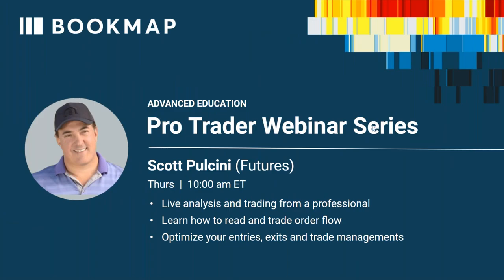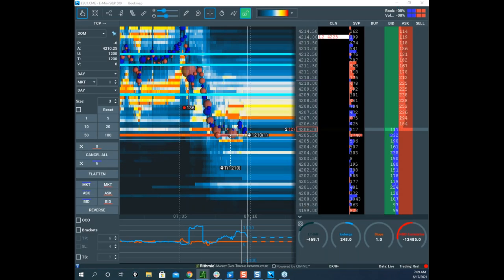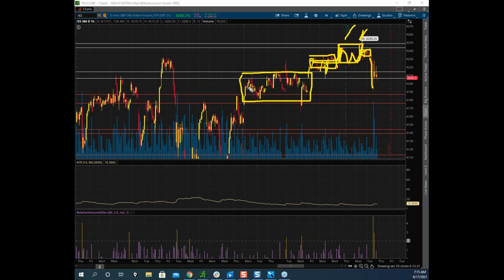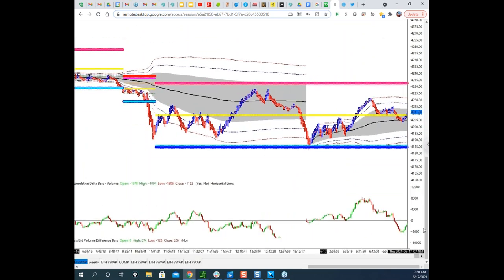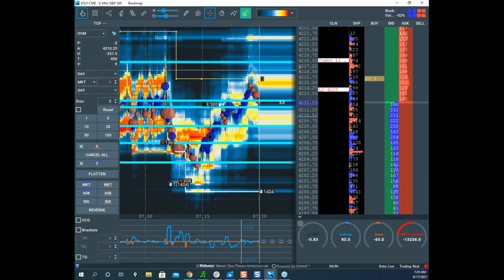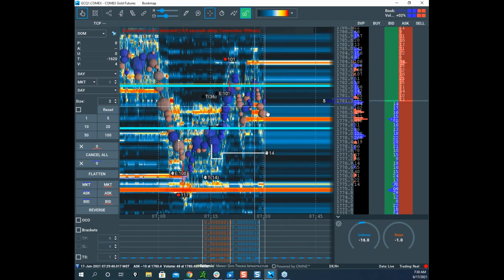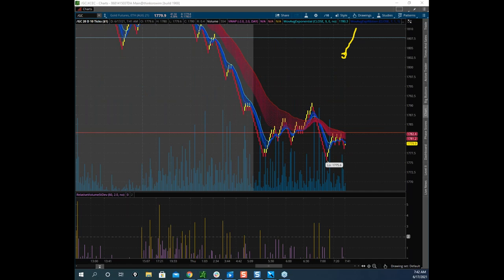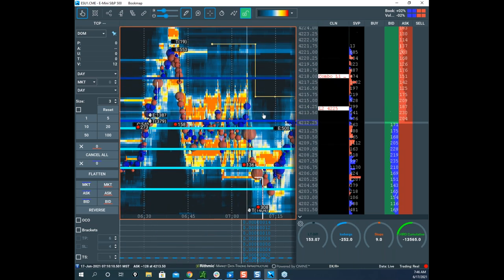Live Trading Futures Order Flow 2021-06-17 | Scott Pulcini | Pro Trader Webinar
In this webinar, Scott Pulcini covers his market preparation and takes live trades (demo paper trading mode). We hold webinars every weekday for Bookmap Global+ clients. At least two days a week these webinars include live trading from professional.

- Market preparation and higher time frame analysis
- Live order flow in Bookmap with Scott's setups
- Comprehending Stops and Iceberg transactions within specific areas to make higher probability trades.
- Understanding of trade management

ABOUT SCOTT PULCINI

Scott has been trading for over 20 years. During the years of 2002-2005, Scott was responsible for trading about 10% of the S&P E-mini futures volume.  Scott now focuses on trading both equities and futures. He’s an expert scalper and has an innate ability to quickly read the order flow and volume within price patterns. Special Bookmap offers from Scott:

ABOUT BOOKMAP

GENERAL DISCLOSURE

RISK DISCLOSURE